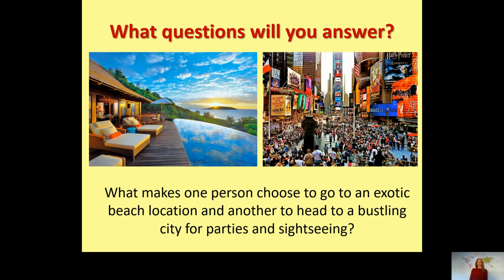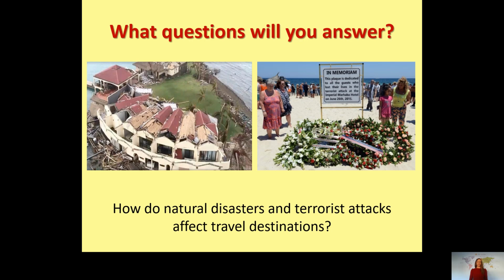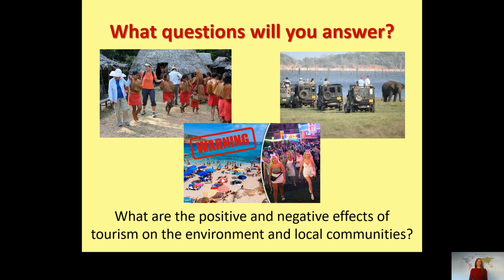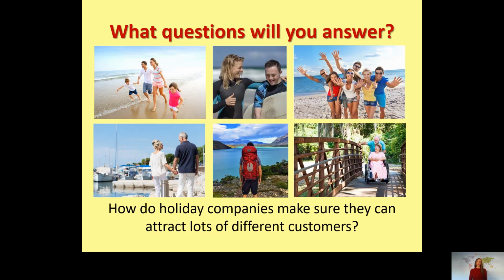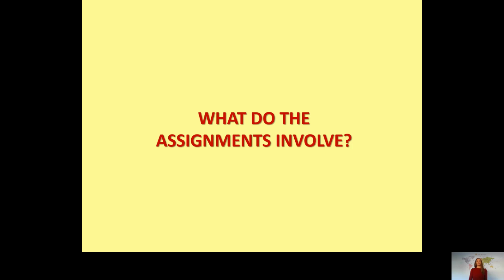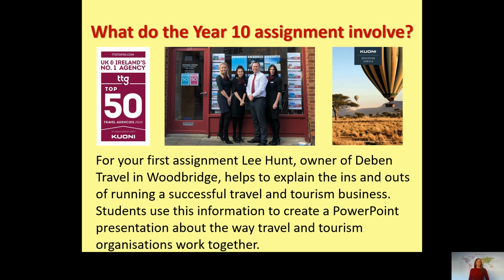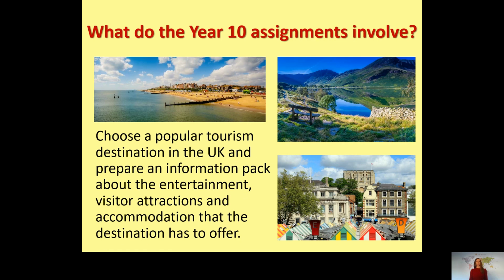GCSE Travel and Tourism Promo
Have a listen to our Travel and Tourism teachers and students; as they tell you details about what GCSE Travel and Tourism will offer.